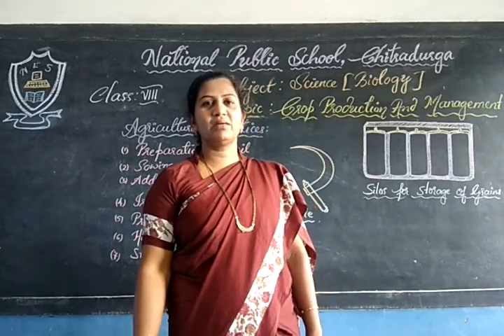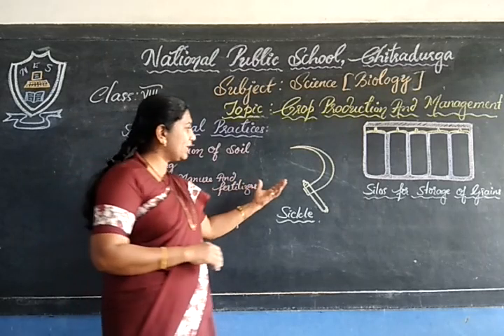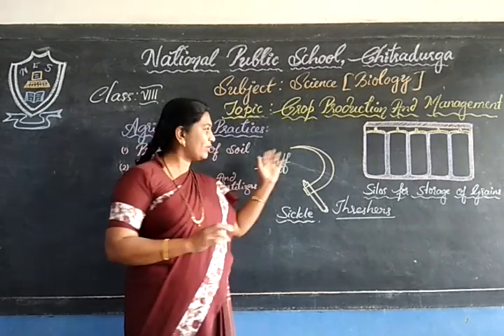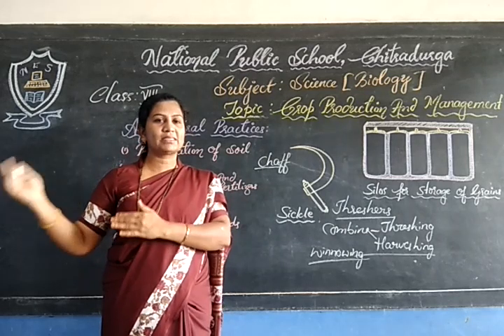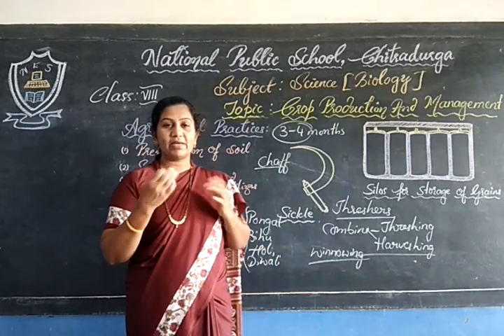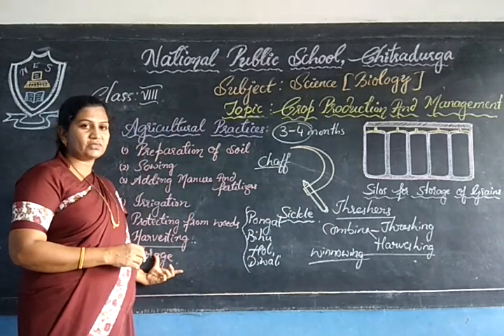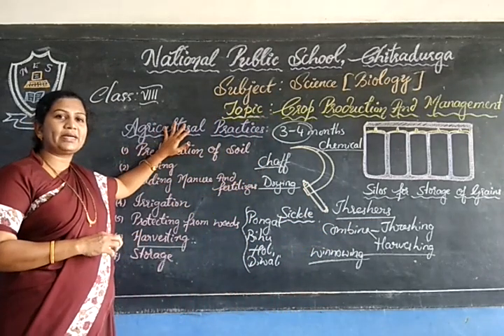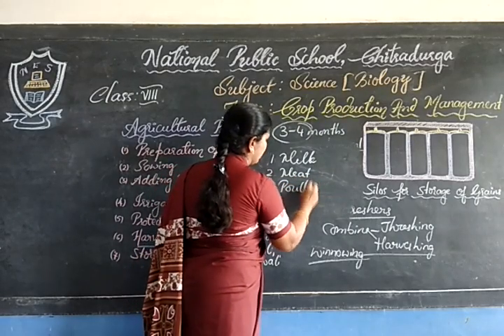Crop Production and Management - Part 6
Agricultural Practices